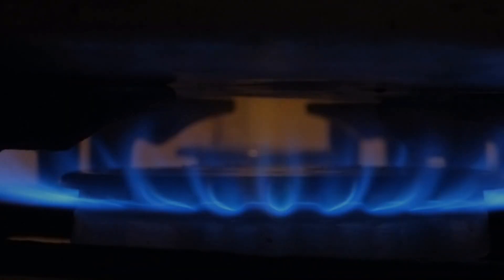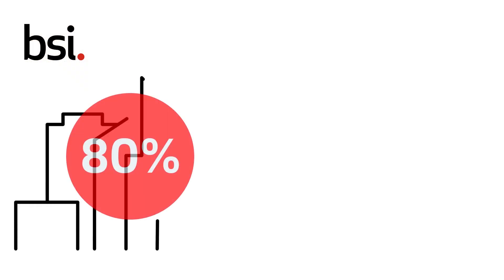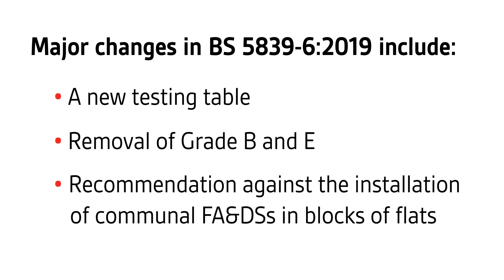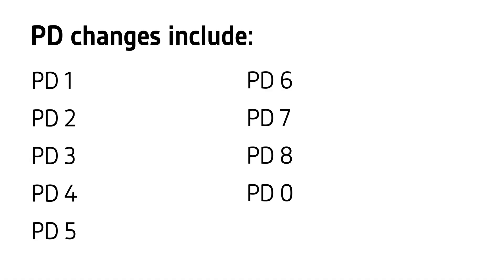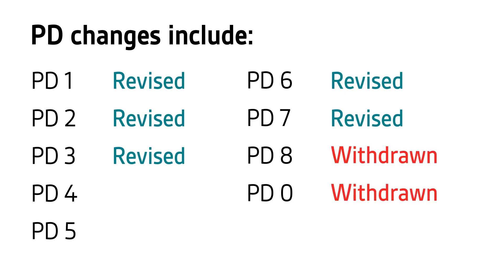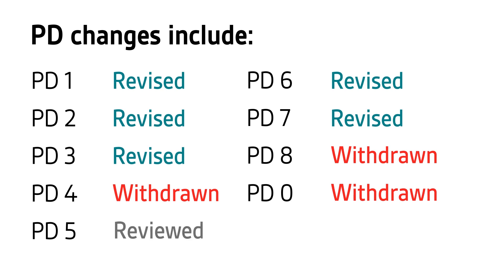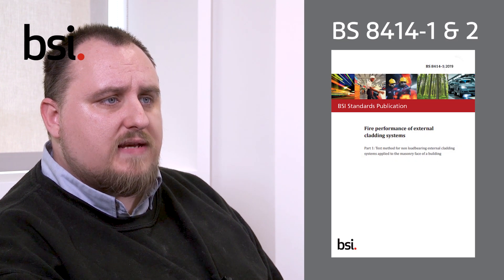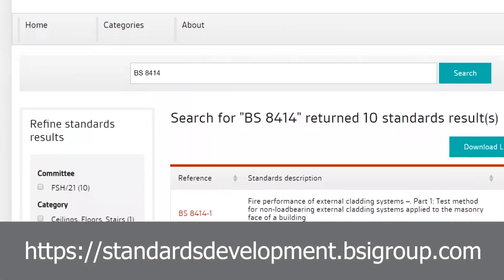The key updates on fire safety standards: what is changing and why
Chris Smith-Wong, BSI’s fire standards PM, gives you a brief overview of all the updates happening to key fire standards like BS 5839-6:2019 (covering fire detection and alarm systems) and the latest with the development of BS 8484.